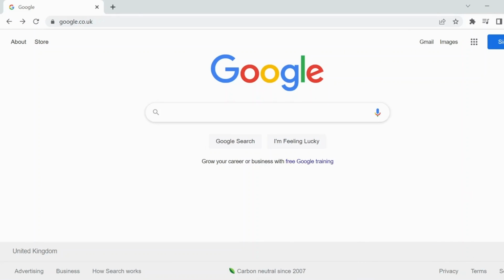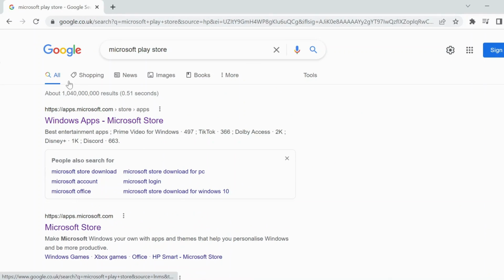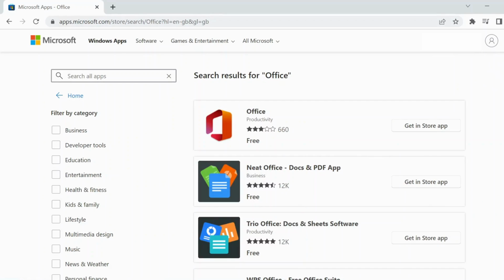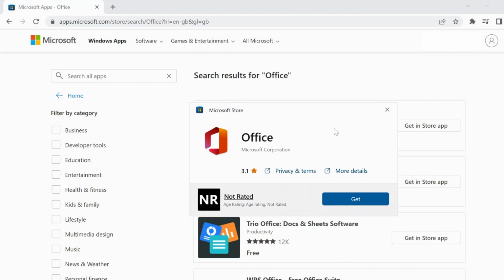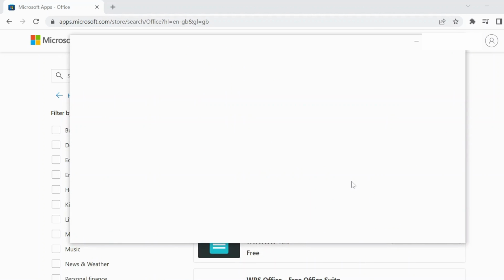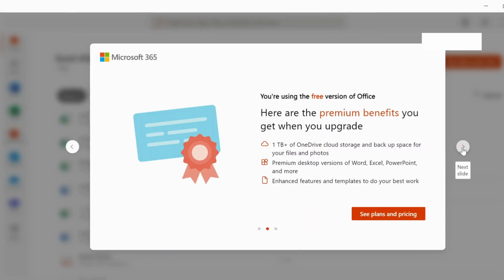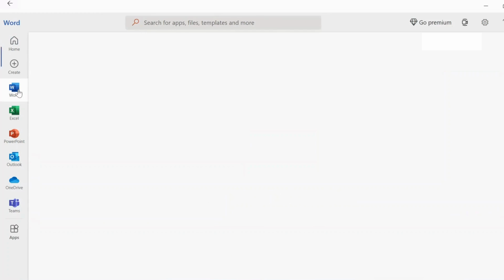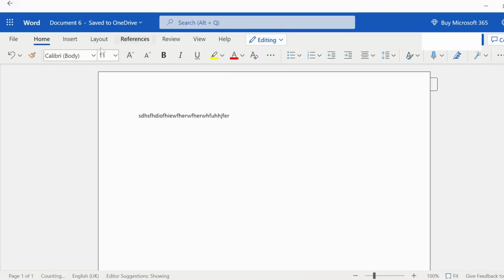I got Microsoft Office for FREE ...... Here's how I did it! 🔥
In this video tutorial, I'm going to show you how to download and install Microsoft Office for FREE, the quick and easy way.